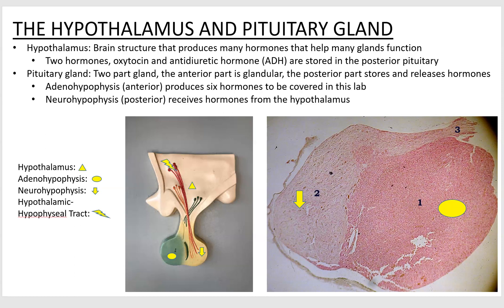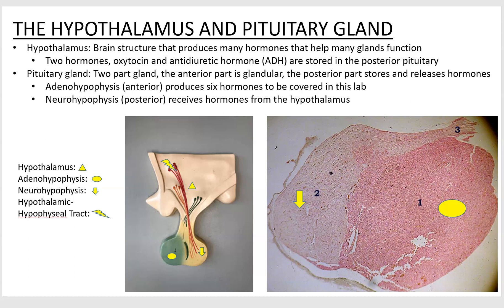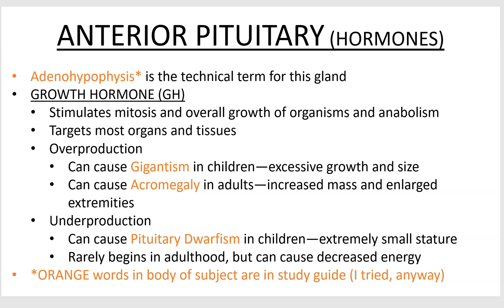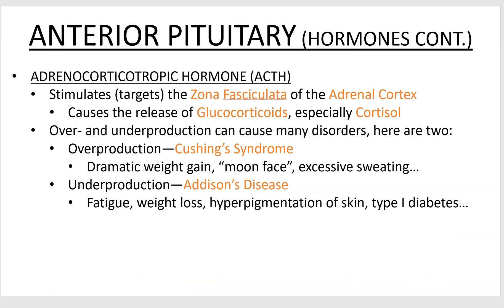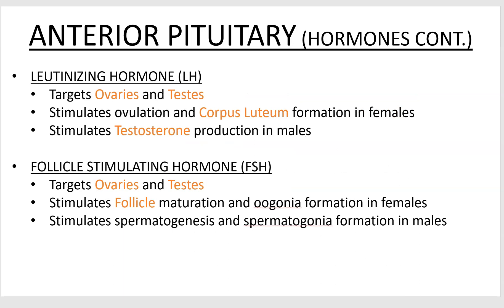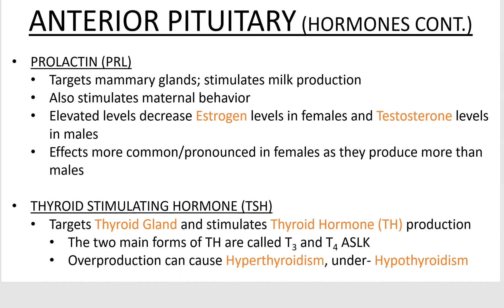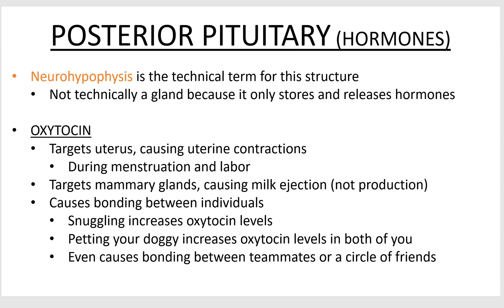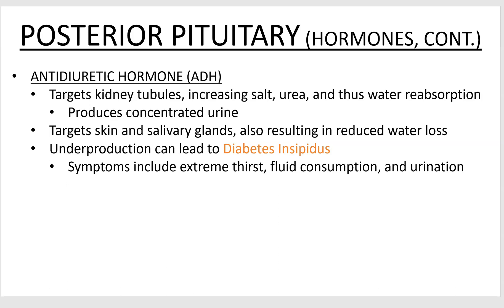2402 Lab Endocrine Hypothalamus and Pituitary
Powerpoint video #1, covering the hypothalamus and pituitary.